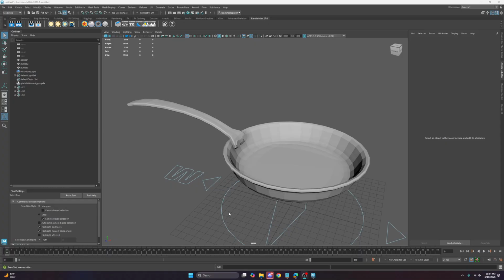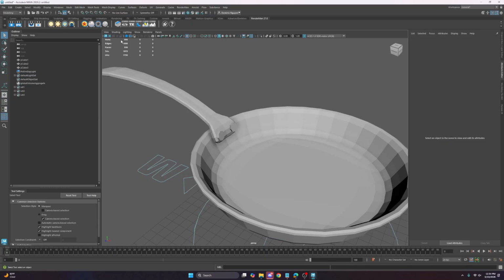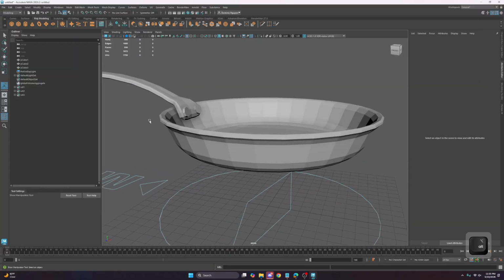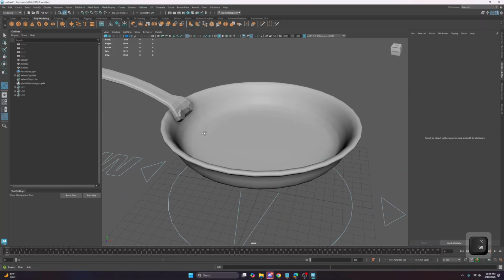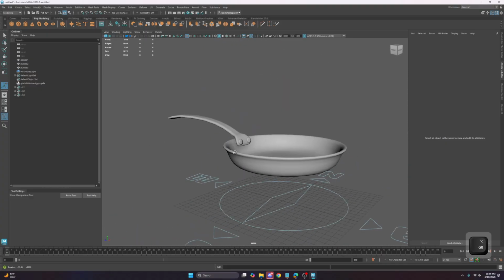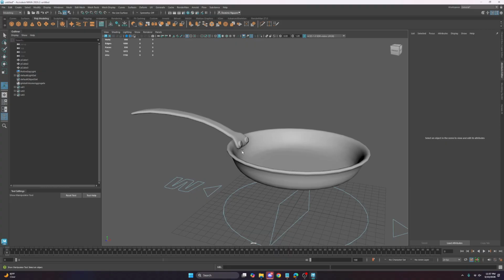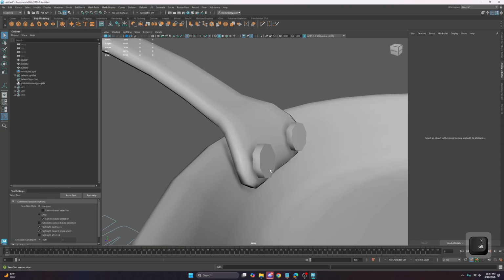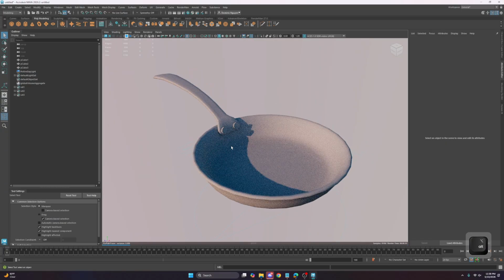Maya 3D Modeling Tips: Hardening / Softening Normals